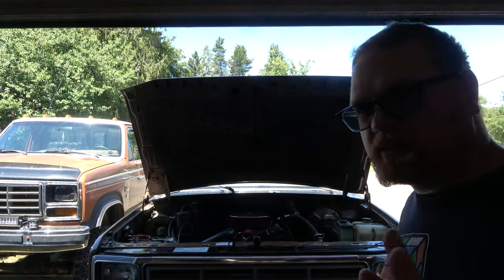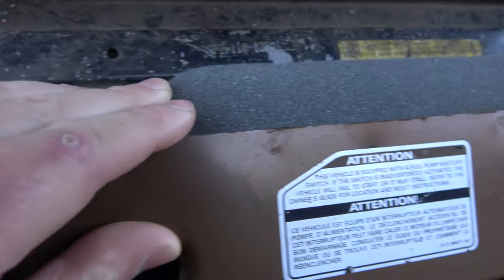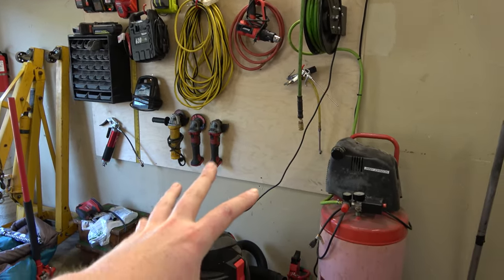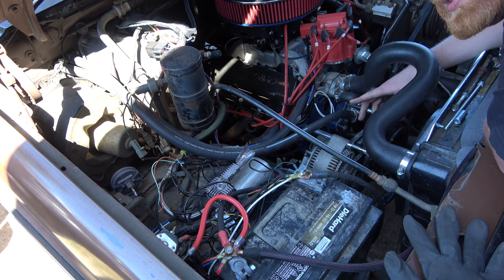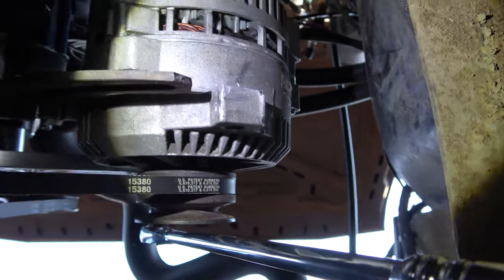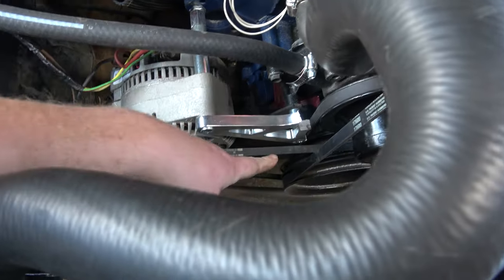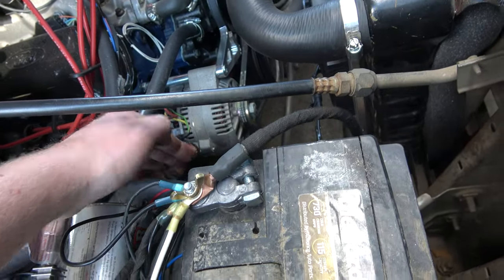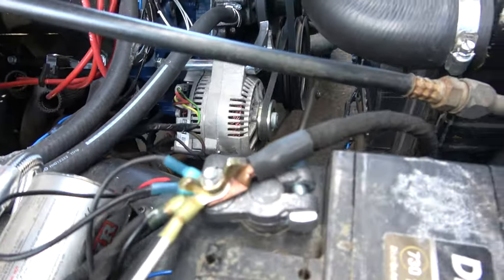1985 Ford F150 Fancy Schmancy Alternator Bracket Hack Job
Say goodbye to the old smog pump/alternator bracket! This new kit didn't quite fit 100% on my engine but I made it work!